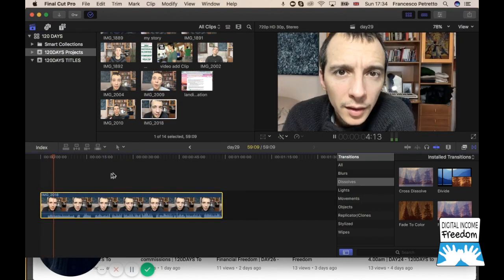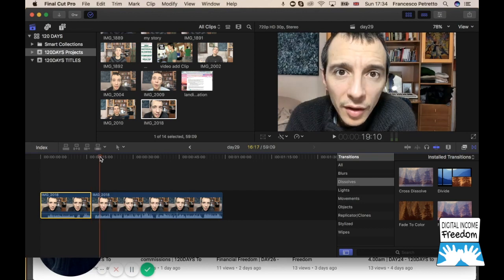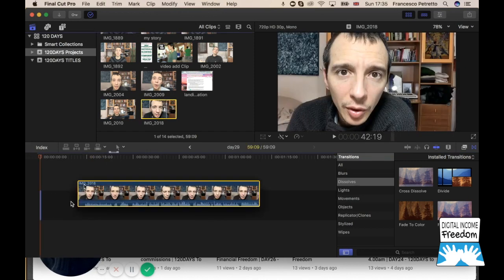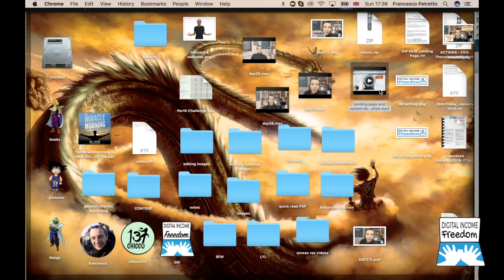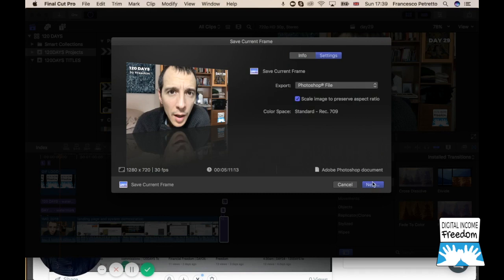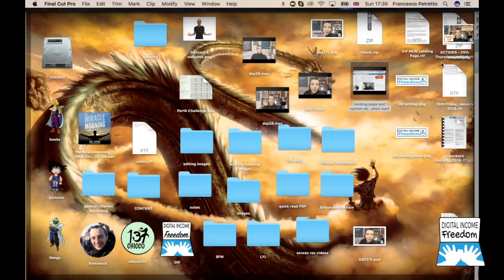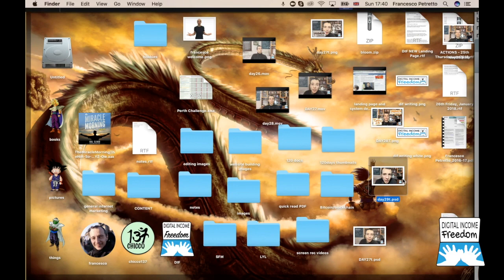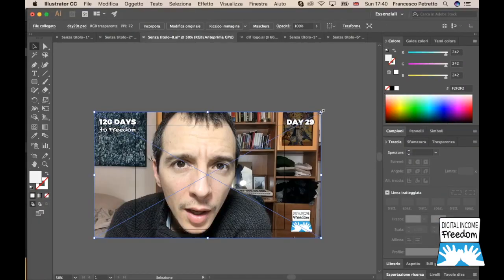How I edit my videos | DAY29 - 120DAYS To Freedom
I just thought I shared today the process I'm going through everyday to edit and post my 120DAYS videos.

The program I use to share my screen is called "Loom"
And the editing software is "Final Cut Pro X"

"This is my journey to financial freedom.

My goal is to move to the countryside of Sardinia, a beautiful island in Italy where my Grandpa was from, by May the 1st 2018, without ever having to rely on a job.

I gave myself 120 days to achieve this, which is not my ultimate goal, but just a necessary step to move towards my mission and purpose.
I want to lead the world revolution.

I want to live in a sustainable way by the Permaculture principles to create abundance for myself and others. Eventually I would like to share this prosperous way of living with as many people as I can and create a world community of like-minded individuals that resonate with my message.

By using the power of the internet I will be able to scale it to the point that I will positively contribute to a world of Peace, Harmony, Love and Abundance.

I truly believe I will be able to witness such revolution with my own eyes in this lifetime."

-Francesco Petretto

MAY PEACE PREVAIL ON EARTH